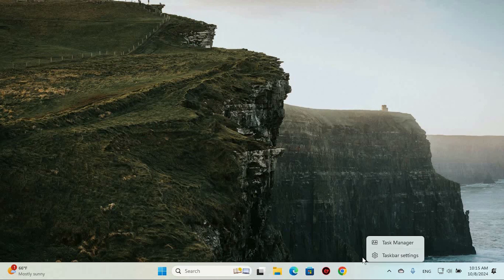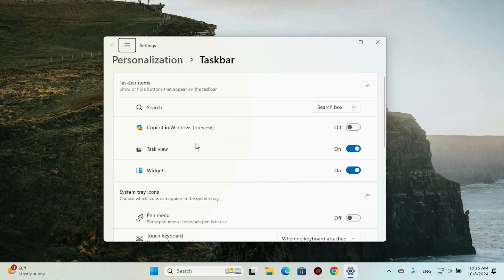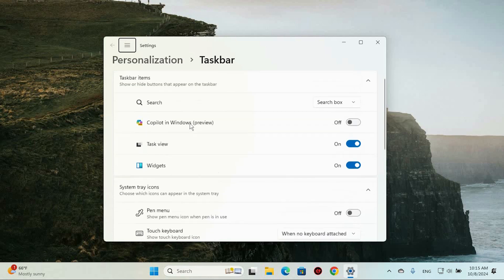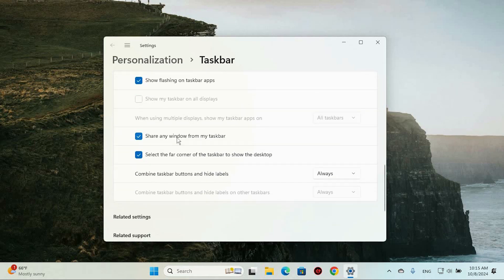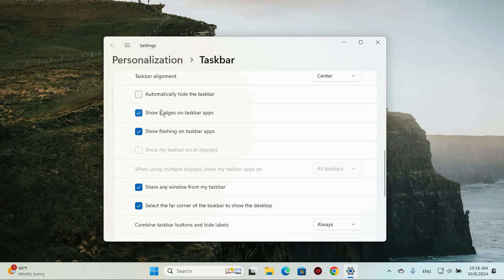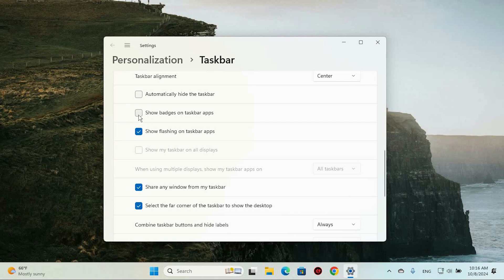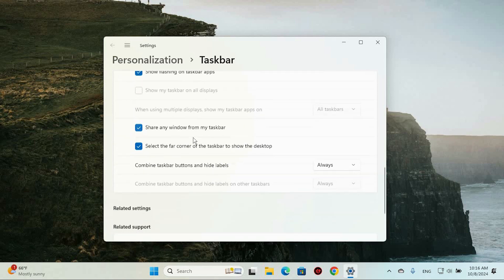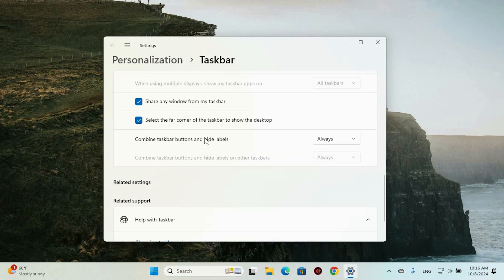How To Hide Badges on Taskbar Icons in Windows 11 (2024)